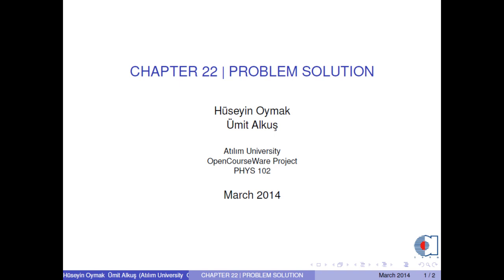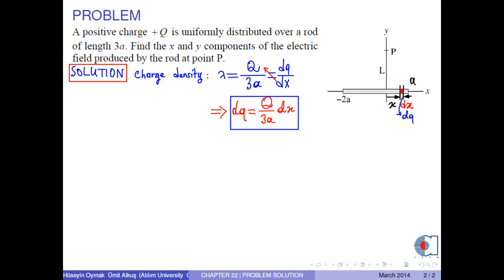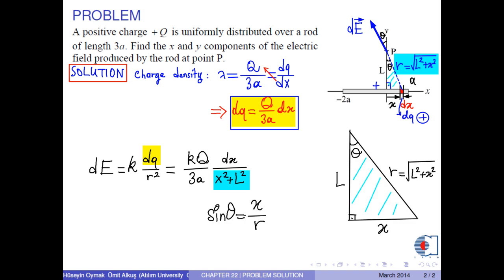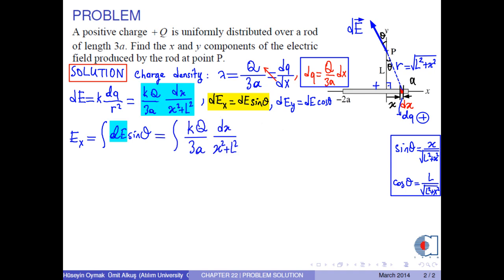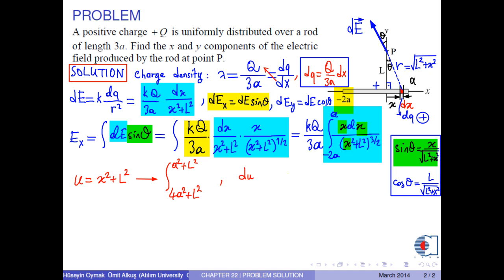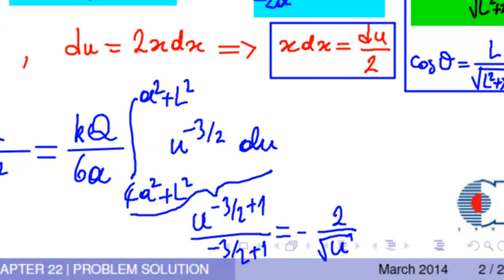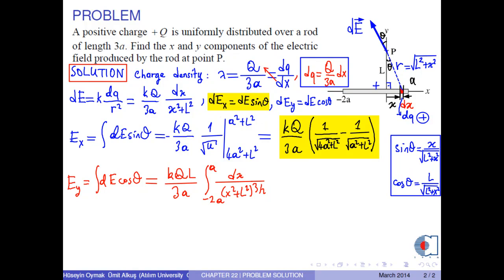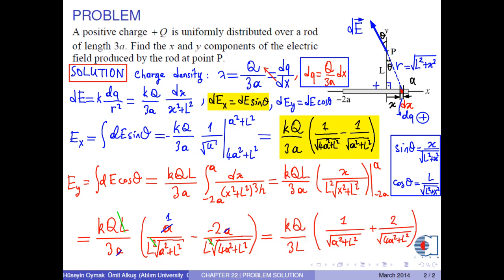chapter 22 problem 10 electric field 1D rod